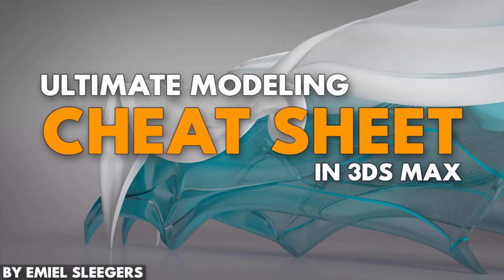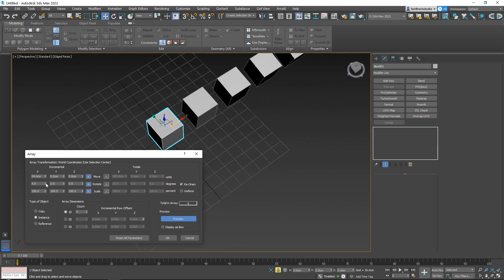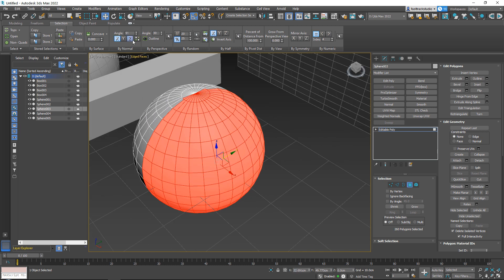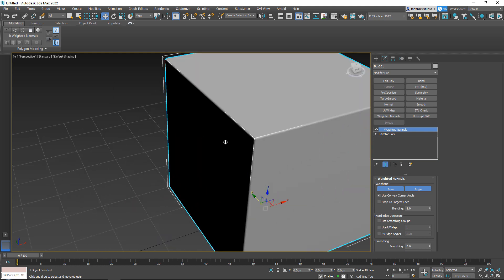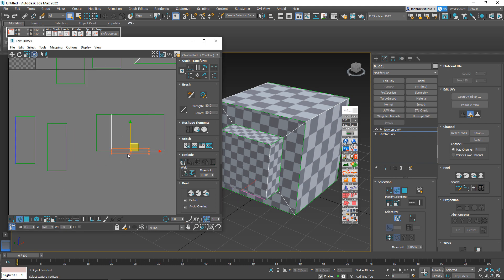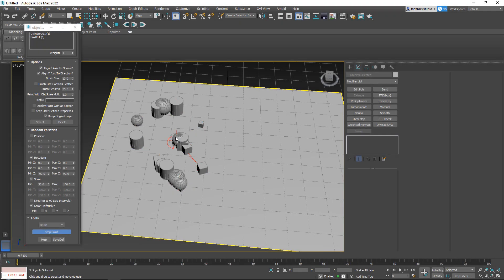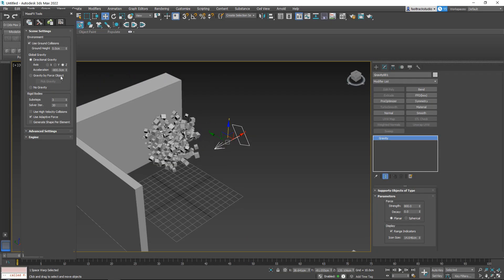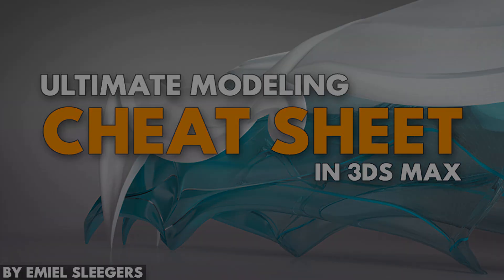Ultimate Techniques, Tips & Tricks Tutorial – 3DS Max - TRAILER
In this course, you will learn every technique that Emiel Sleegers uses in his day-to-day life as an environmental artist.
By sharing over 8 years' worth of techniques, tips, and tricks in 3ds max this tutorial is sure to have something for everyone!

Sign up for our newsletter to get notified when we release new tutorial courses or resources.

Looking for some free high-quality reference images? then make sure to check out this